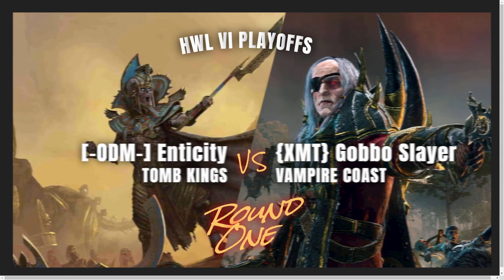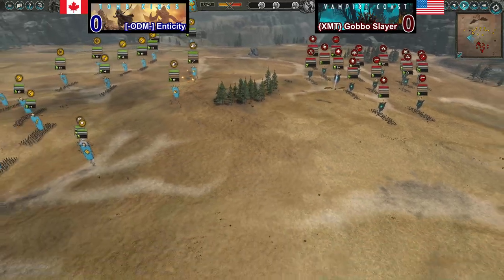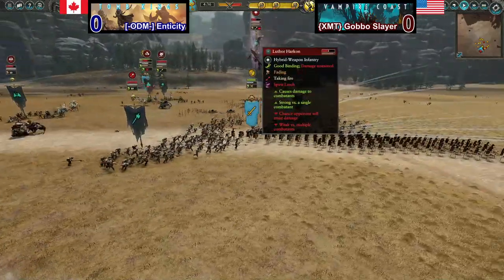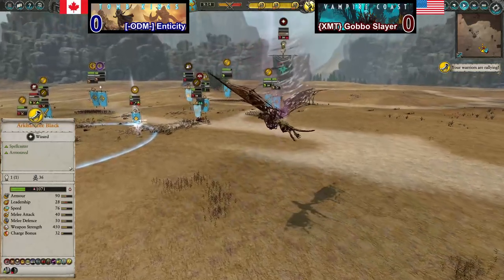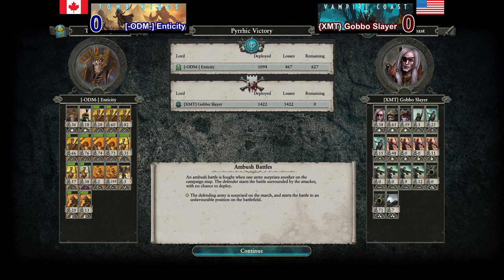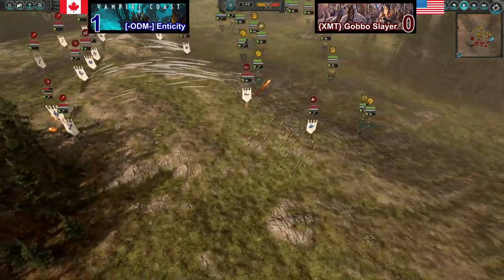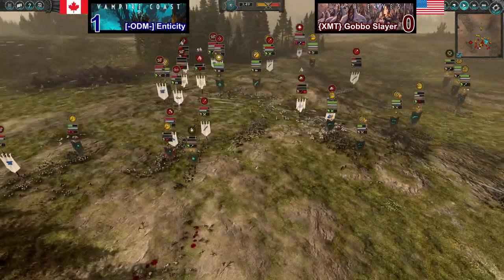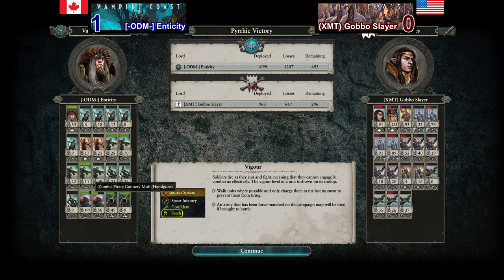[ODM] Enticity vs {XMT} Gobbo Slayer - $1,000 Prize HWL Season 6 Playoffs - Total War: Warhammer II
Players fight to the death for the $1,000 prize!